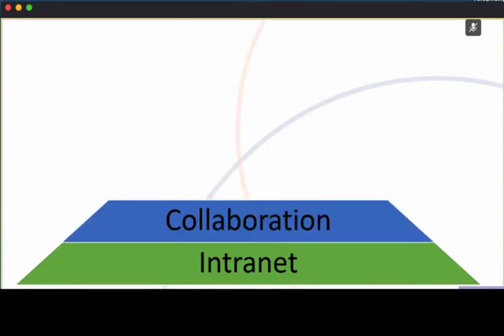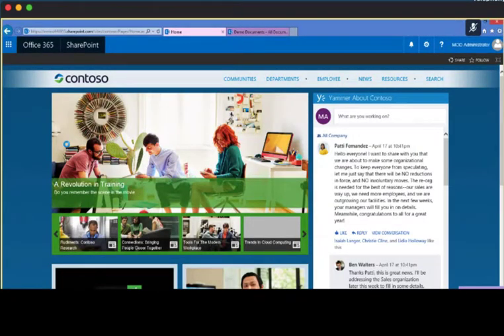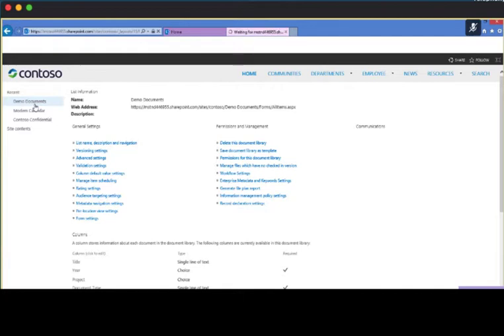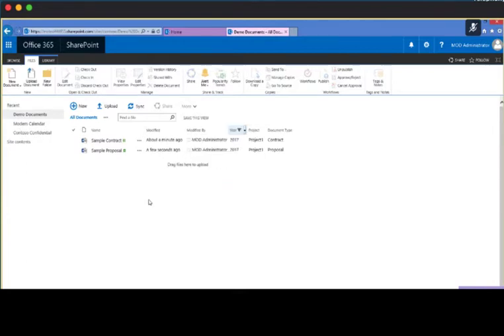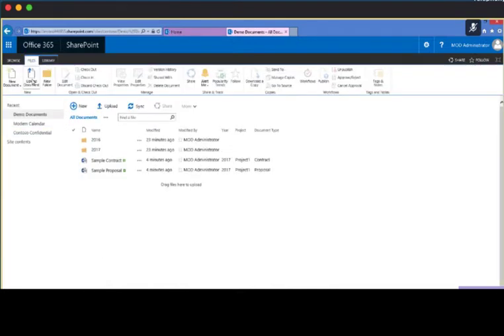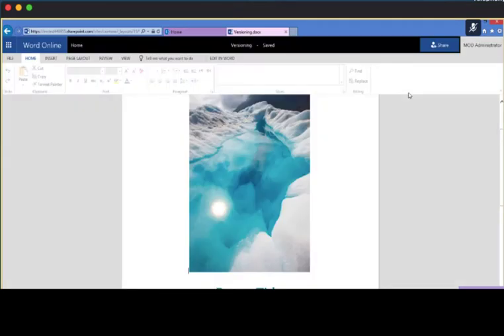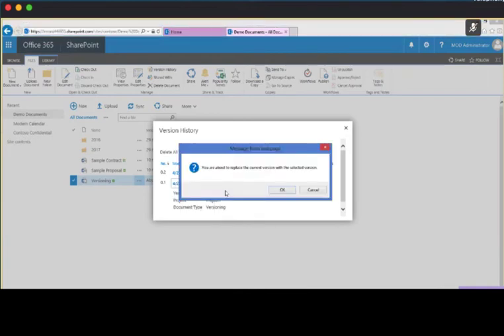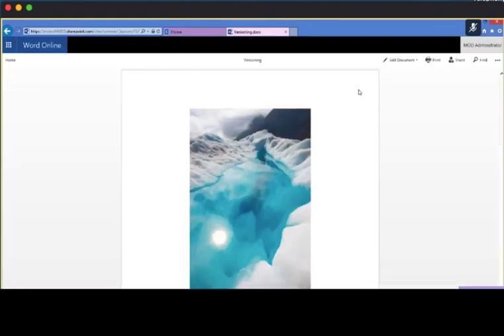Time for Spring Cleaning: SharePoint Webinar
We've all been there. Wasting valuable time sifting through folders and directories looking for the file we need. It's called "file clutter". And it happens to the best of us. But Spring is here, and there's no better time to clean up the clutter!

Join us as we take a look at how document management in Microsoft SharePoint can keep your business operations running smoothly and efficiently.